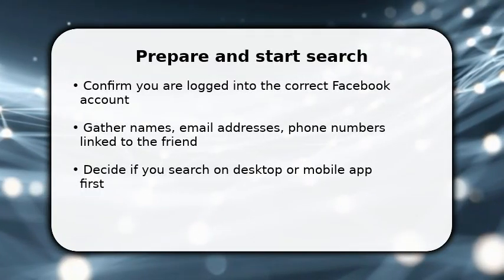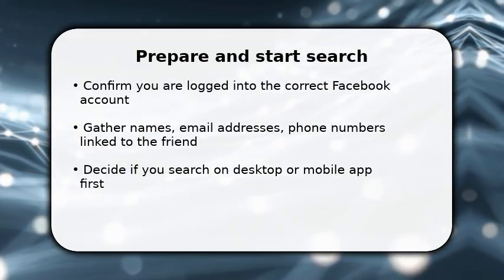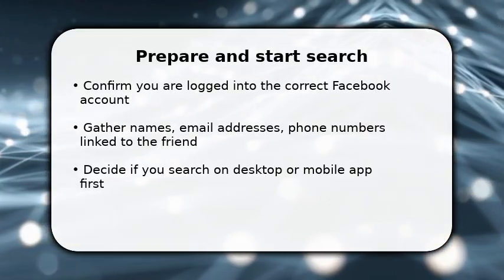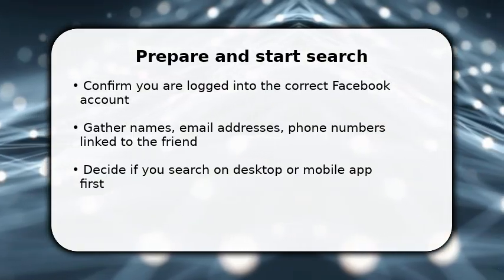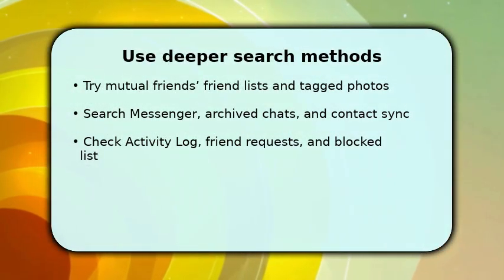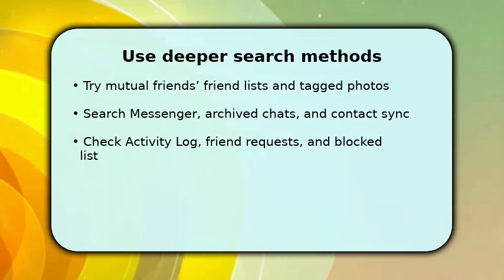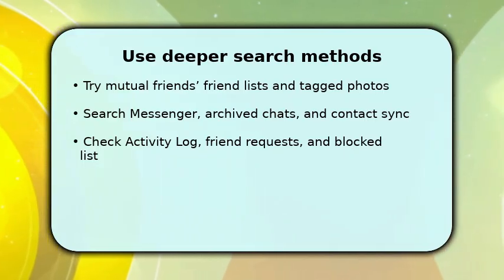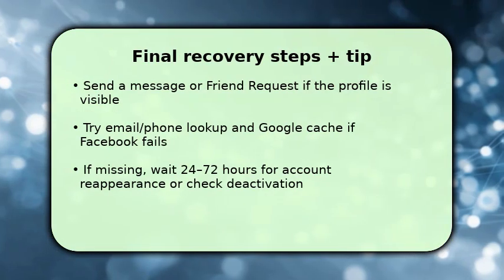How to Find Deleted Friends on Facebook - Step by Step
How to Find Deleted Friends on Facebook - Step by Step | 🔒 Surfshark VPN Deal — Stay private and secure. $1.99/mo + 3 Months Free ▸

Learn the step-by extrication process of finding deleted Facebook friends with our comprehensive guide. Discover how to navigate privacy settings and use search tools effectively within this detailed tutorial.

finding deleted Facebook friends, Facebook account recovery,